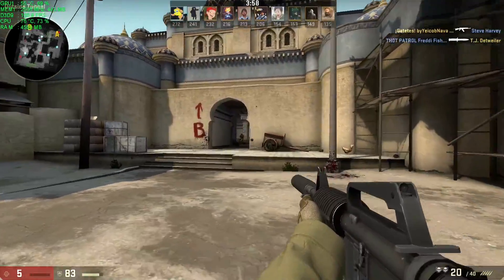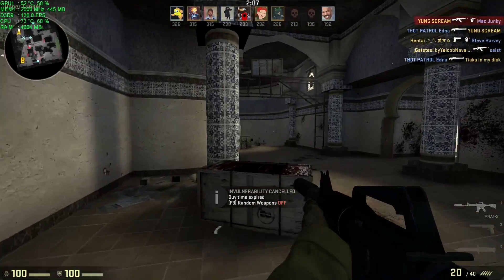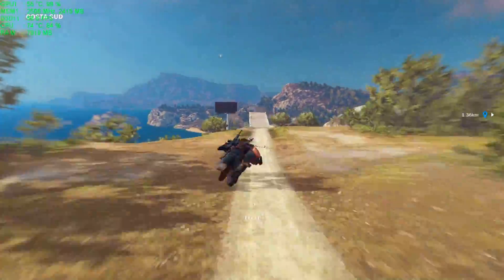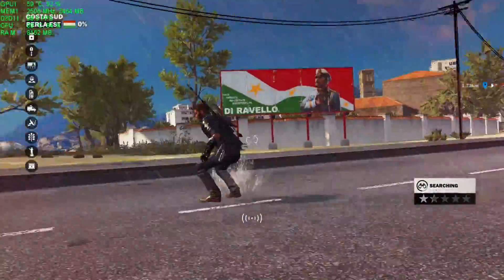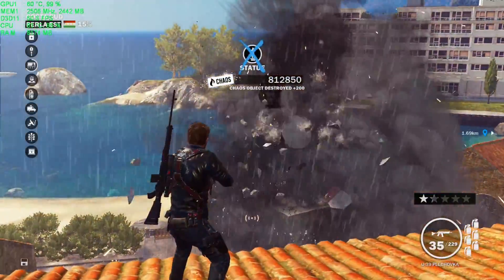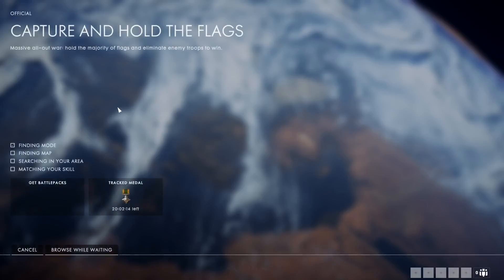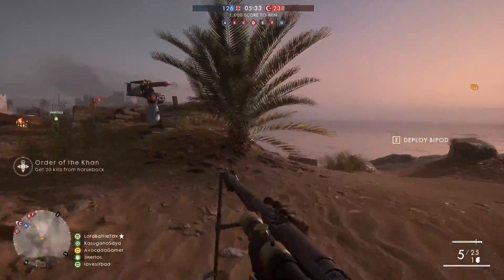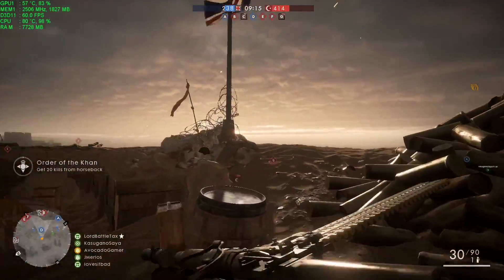More RAM = More FPS?! (8 GB V.S 12 GB)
Hello everyone! im glad to be back after three weeks of absence with this video about RAM and the difference in fps you will receive! hope you enjoy!